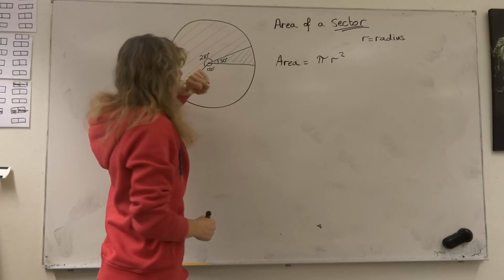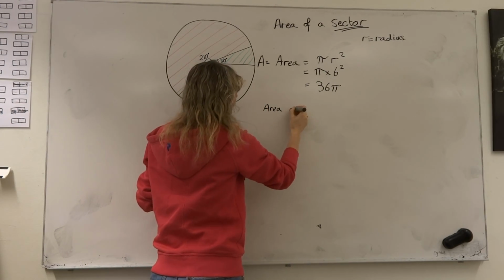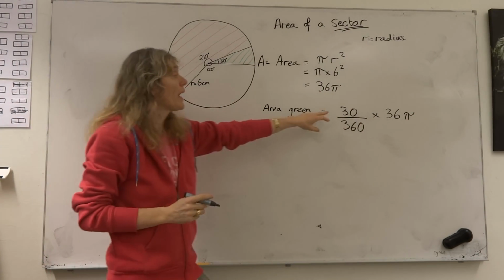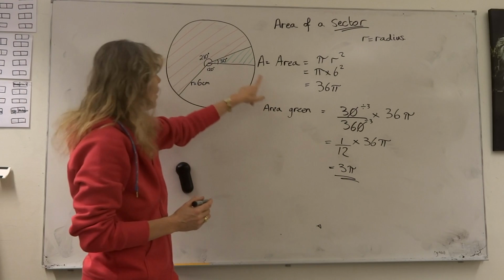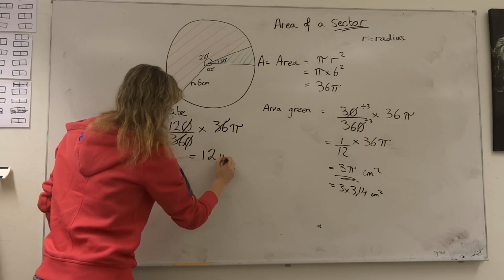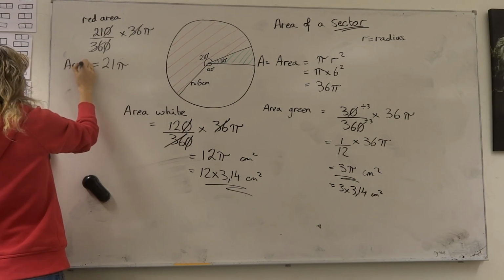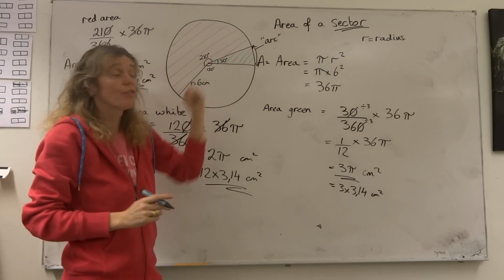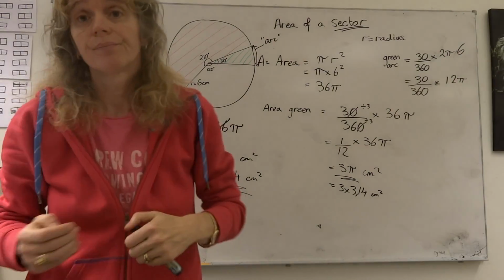How to calculate parts of a circle i.e. sectors and arcs of a circle